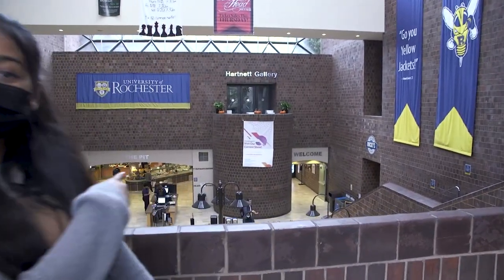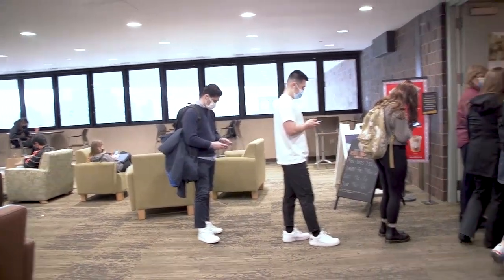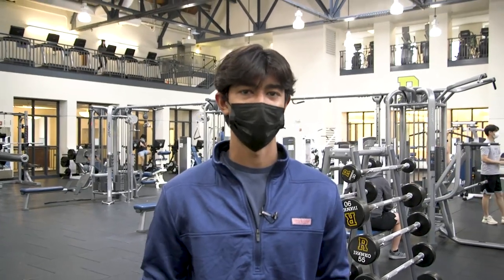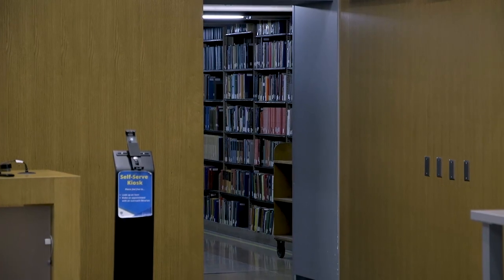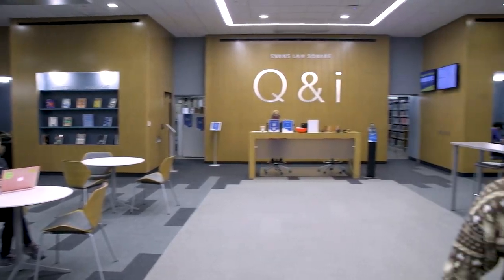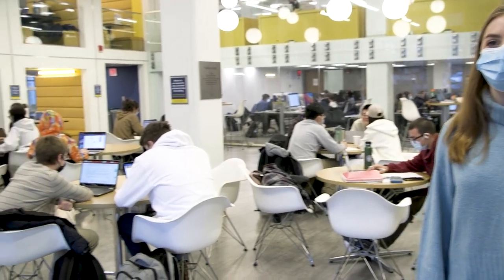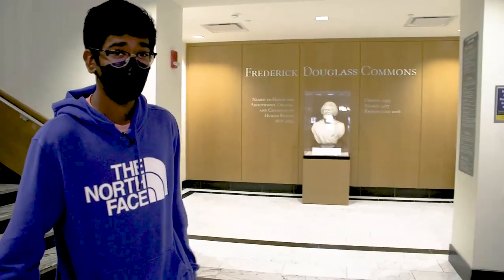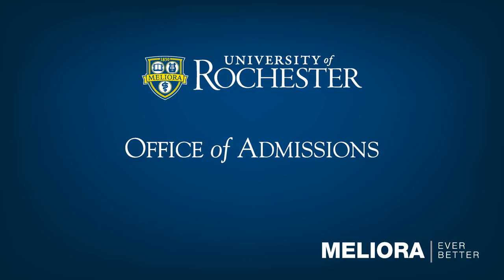Student Tour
Join University of Rochester REMS students as they take you on a tour of campus.